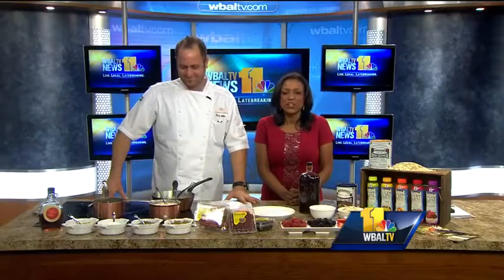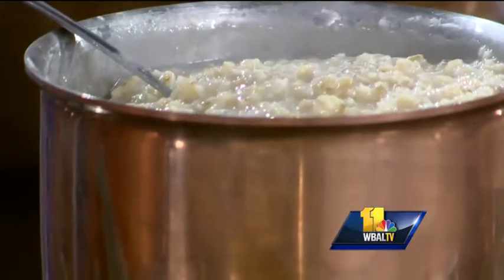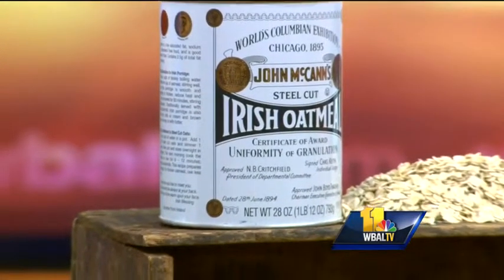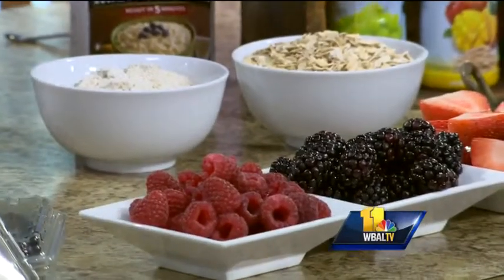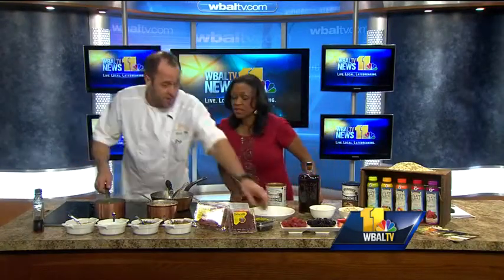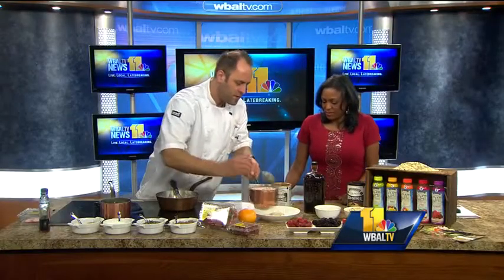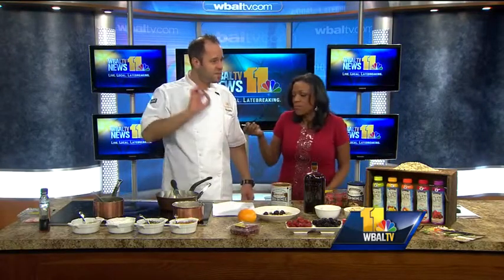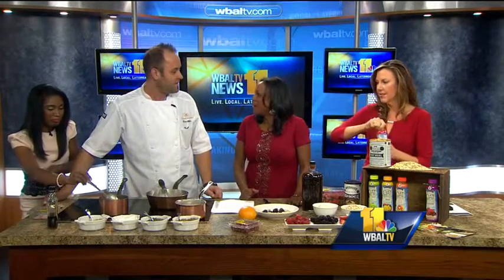Copper Kitchen brings new life to oatmeal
Chef's from Copper Kitchen show off their healthy cooking cred by using fruit, yogurt and a whole lot more for a surprisingly delicious oatmeal.